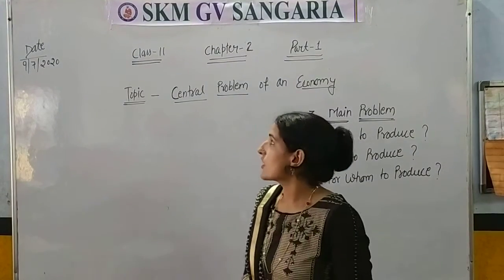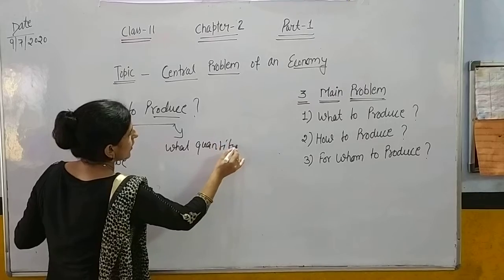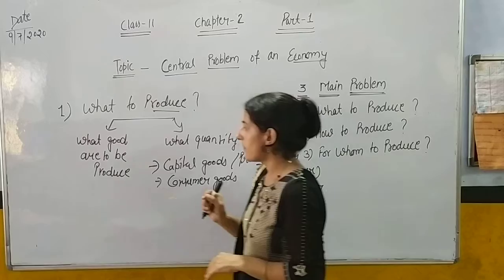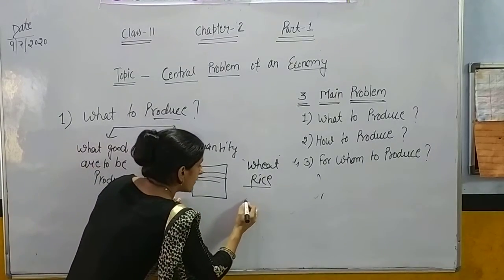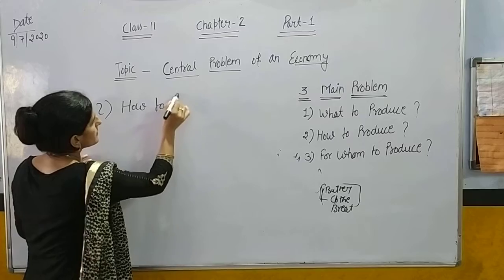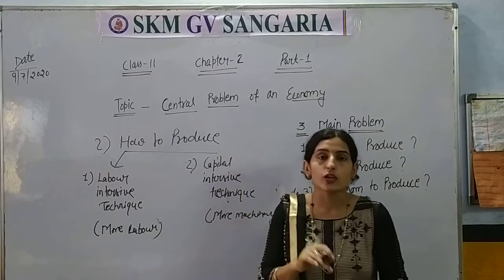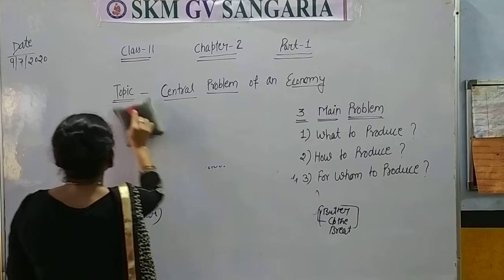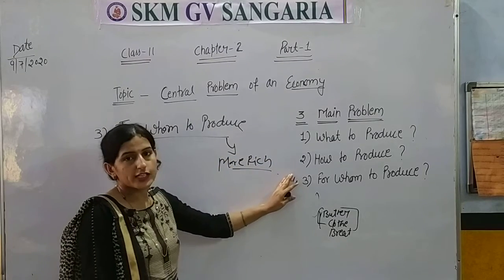Microeconomics class 11 chapter -2 (the central problem of an economy) part -1 by MB